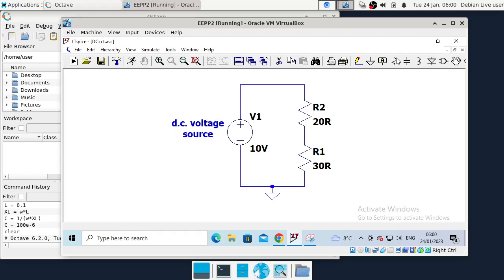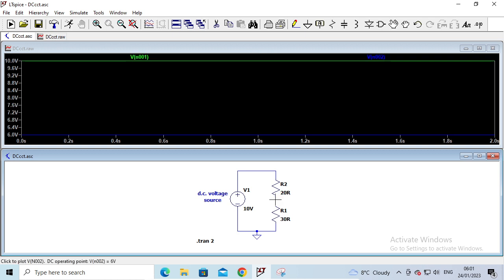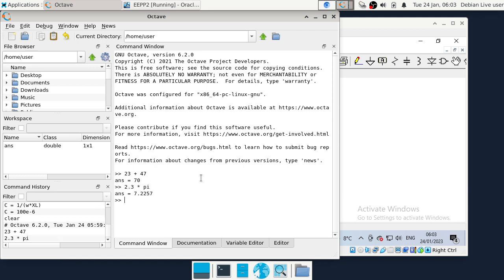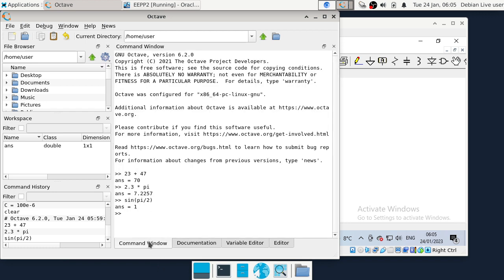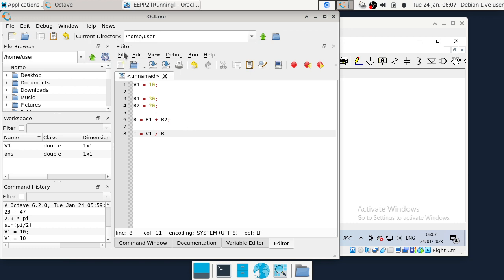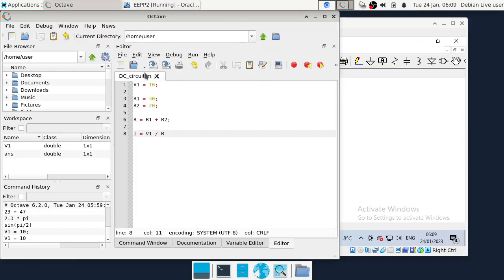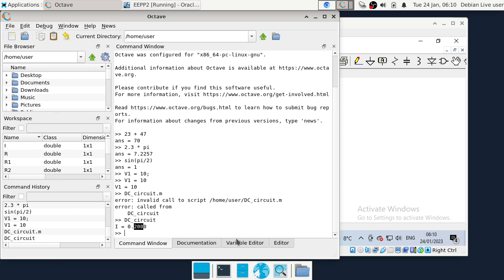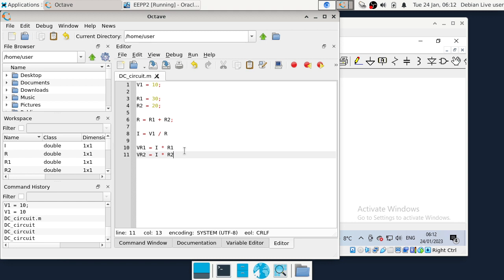Analysing a simple DC circuit in LTspice and Octave